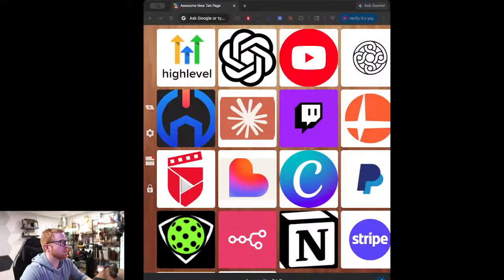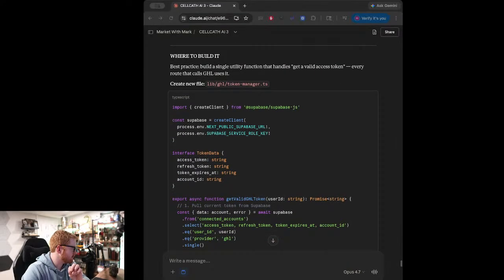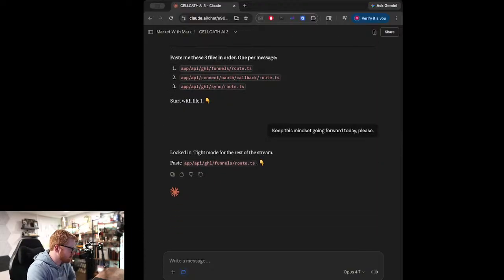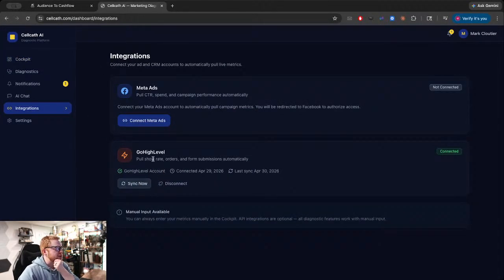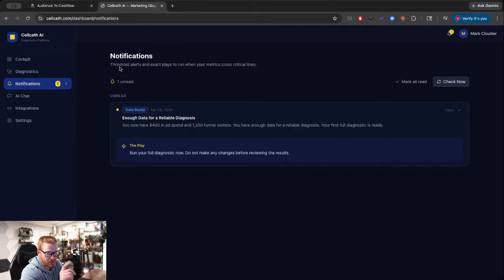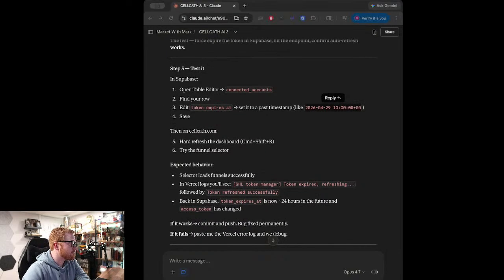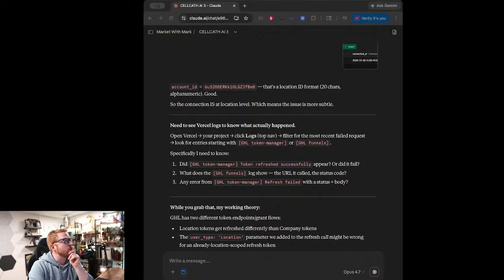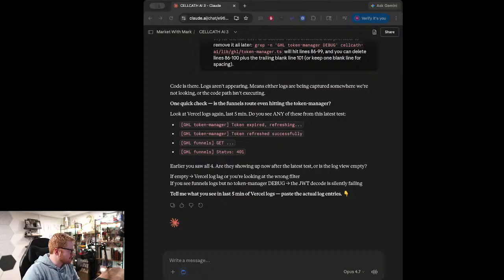Building LIVE - Cellcath AI - Custom Vibe Code / Directed Development AI Tool